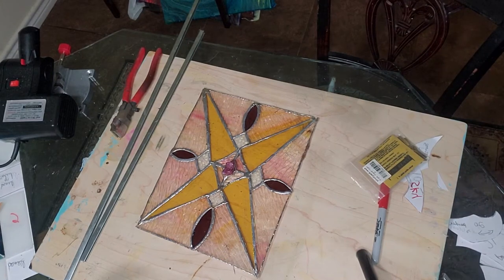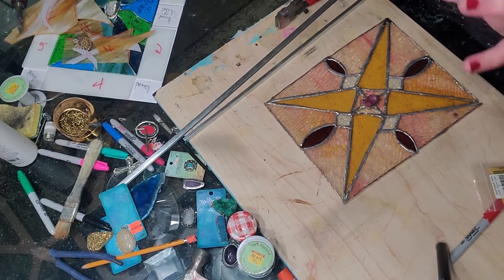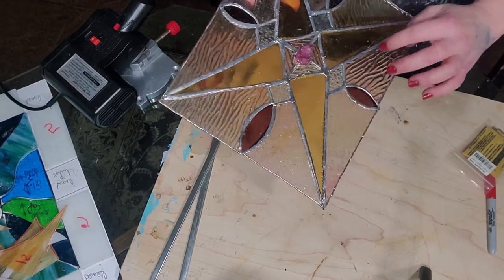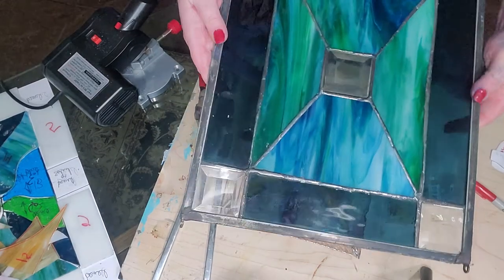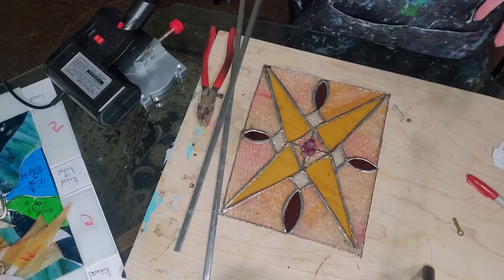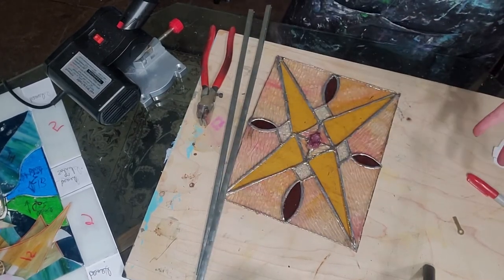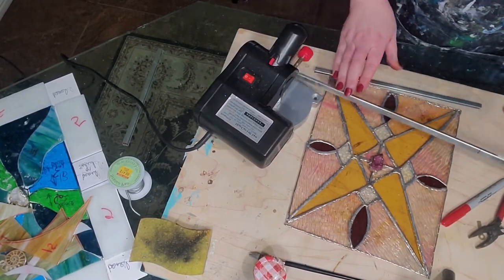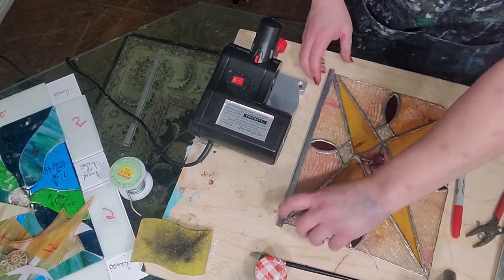FINAL STAINED GLASS TUTORIAL-FRAMING fluid art/pour painting/acrylic painting/painting/paint pouring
FINAL STAINED GLASS TUTORIAL-FRAMING AND POLISHING
Today, Im going to finish out my series of stained glass tutorials. During the last video, we soldiered out piece. Once done with soldiering, you need to wipe it down with a rag and some water or flux remover to clean the excess flux off the glass and soldier. It can corrode. So today we will cut our pieces of zinc to use as the framing material. I just bought a new metal chop saw for cutting these and it works wonderfully. Im using "handy hangers" placed at the top ends of the vertical zinc pieces for hanging purposes. The saw is necessary when using handy hangers because they fit down into the channel of the zinc and if you try to cut the zinc any other way i know of and have tried, it mangles it and the channel will become disrupted or closed. I go over how to use a "guide" piece of zinc to help you measure the lengths of zinc properly. Then we will tack the zinc pieces to our glass using thumb tacks or you can use horseshoe nails, whatever you want. This will hold the zinc pieces in place as we soldier them to each other. Then we put the hangers down in the fluxed channel of the zinc and soldier them in. After that, I usually like to use patina to change the color of the zinc and the soldier lines.  It comes in different colors but i like black. I think the color is nice and i also think it tends to hide soldiering imperfections. After applying the patina to the zinc pieces and the soldier lines, let it dry. Then wipe everything down again. Next I like to polish it. There are lots of products you can use for this. I like the ones that act kinda like car wax. You wipe them all over everything, let dry and buff off. I bought a car wax buffer for this but you can just use a rag. Then use your rag to go over all the crevices and edges of soldier lines to be sure you remove all the polish bc it can leave it looking hazy if not removed. After you do all this, it should look beautiful and shiny.  I hope you were able to benefit some from these tutorials. I enjoy doing them and most of all, trying to help people and collaborate with other artists. As I always say, if you're teaching yourself, you CAN DO THIS! and I will help you any way possible. My email is below. Please dont hesitate to holler at me. We can exchange phone nos and talk things through. Plus its just fun to meet and get to know new friends! You guys are great!  PS. This is volume one of framing, there is another segment.